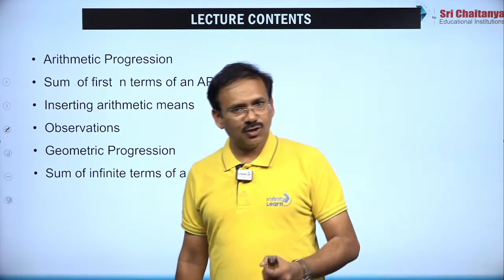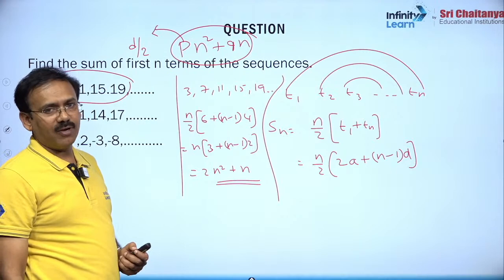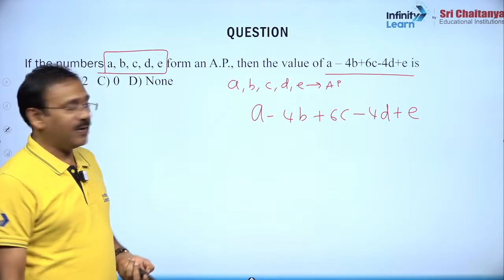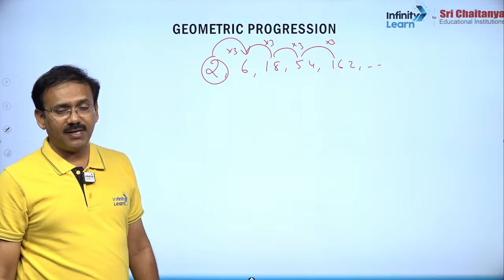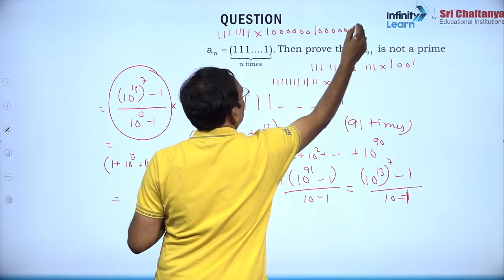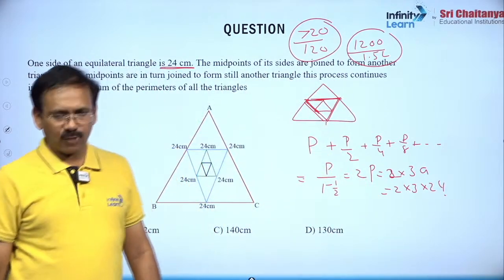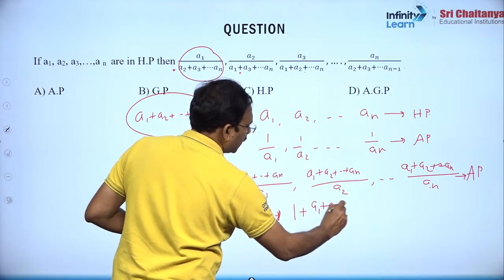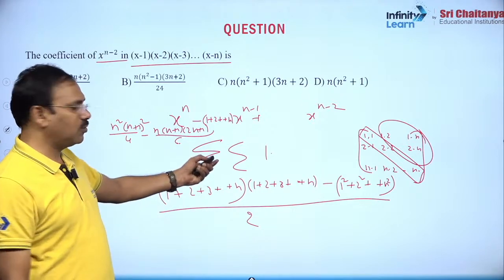Sequence and Series in 90 Minutes | LIVE | JEE 2024 | Infinity Learn JEE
Welcome to the ultimate JEE 2024 prep session on Infinity Learn JEE! 🚀 In this exhilarating LIVE event, dive deep into the world of Sequence and Series as we unravel complex concepts and problem-solving techniques in just 90 minutes. Whether you're a JEE aspirant or a math enthusiast, this power-packed session is designed to boost your understanding and confidence.

Join our expert educators as they break down intricate topics, share insightful tips, and guide you through solving real-time problems. From arithmetic progressions to geometric series, and everything in between, we've got you covered. This is your chance to grasp the fundamentals, clarify doubts, and interact with fellow learners in the live chat.

Don't miss out on this golden opportunity to supercharge your JEE 2024 preparation. Hit the reminder button, spread the word, and get ready to conquer Sequence and Series like never before. Remember, it's not just about the session – it's about empowering yourself for success. See you there! 📚🎉

FAQs

1. Is sequence and series tough?
2. What are the 4 types of sequences?
3. What is an example of a sequence and series?
4. How do you calculate series and sequences?
5. Which is the most easy chapter in maths class 12?

Topics covered session:
0:00-1:58 Introduction
1:59-2:51 Lecture contents
2:52-5:03 Arithmetic progression
5:04-7:45 Question on nth term of
7:4610:14 Question on 7th term is 2387 & 13th term is 2687 find the 15th term
10:15-16:22 Find the sum of first n terms of the sequences
16:23-20:45 Question on  Arithmetic progression
20:46-24:20 Insert 5AMs between 7 and 31
24:21-26:02 Question on Arithmetic progression
26:03-29:31 Question on interior angles of polygons in AP
29:32-35:16 Question on 10th common term of AP
35:17-39:45 Geometric progression
39:46-42:05 Question on Geometric progression
42:06-43:05 Question on a91 is not a prime
43:06-43:50 Question on Geometric progression
43:51-49:06 Question on a91 is not a prime
49:08-50:27 one of 5 Geometric means between 1/3 and 243 is
50:28-52:36 Question on rational number
52:37-55:20 Question on Sequence and Series
55:21-1:01:34 Question on Equilateral triangle
1:01:35-1:03:29 Question on real and roots of equation
1:03:30-1:04:28 Question on Geometric progression
1:04:29-1:14:25 Question on hormonic progression
1:14:26-1:19:24 Question on sum of the series
1:19:25-1:20:10 INEQUALITIES
1:20:11-1:21:21 Question on three real numbers
1:21:22-1:23:14 Question on Coeffects
1:23:14-1:24:26 Question on sum of first n-terms in AP
1:24:26-1:24:49 Thanking you